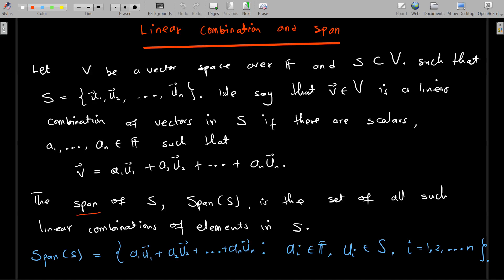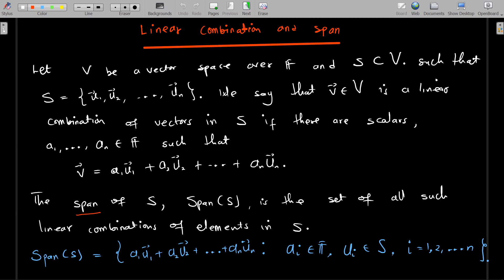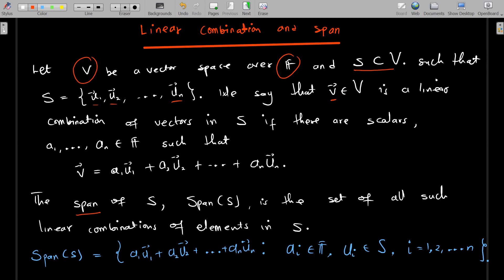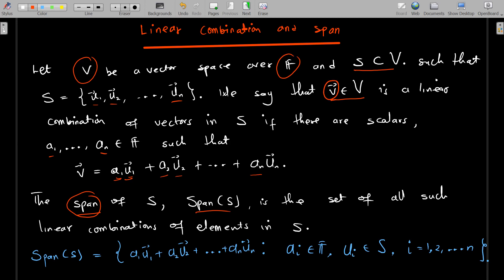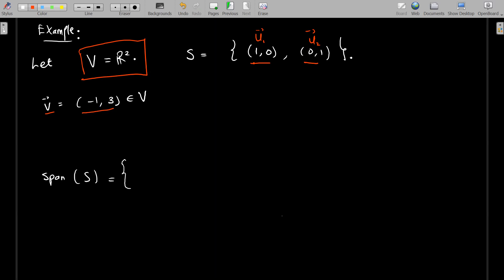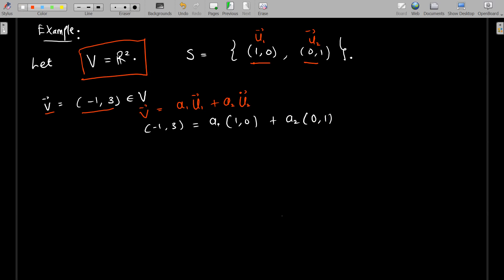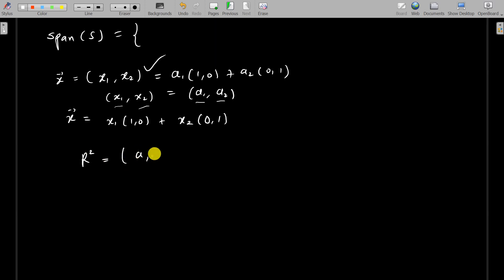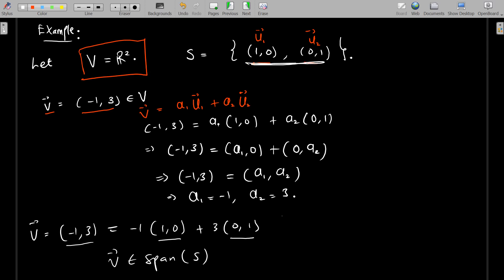Understanding Linear Combinations and Span | Why the Span of the Empty Set is the Zero Vector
In this video, we dive deep into the concepts of linear combinations and span, essential topics in linear algebra. Whether you're a student, educator, or math enthusiast, this video will help you understand these fundamental principles with clear explanations and examples.

📌 What You'll Learn:
Definition of Linear Combinations
Understanding Span and its significance in vector spaces
Why the Span of the Empty Set is the Zero Vector

🔍 Key Topics Covered:
Linear Combinations: What they are and how to form them
Span: Definition and intuitive understanding
Empty Set: Exploring why its span results in the zero vector
Examples and Problem Solving: Step-by-step walkthroughs

By Mexams